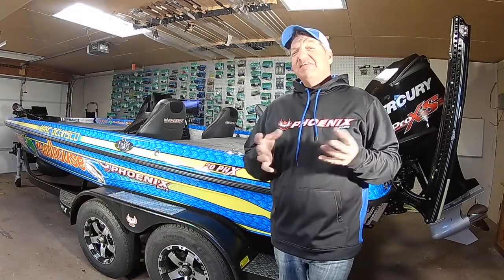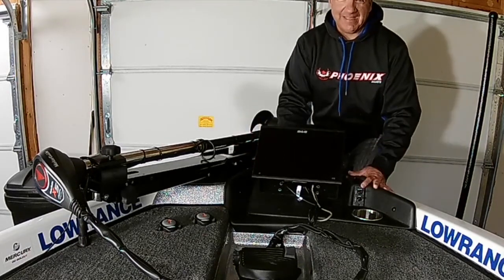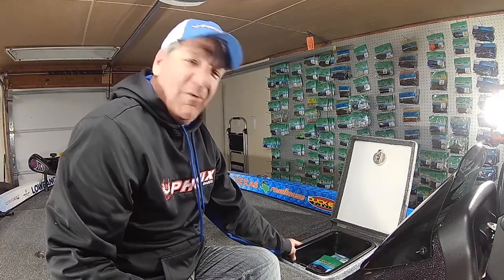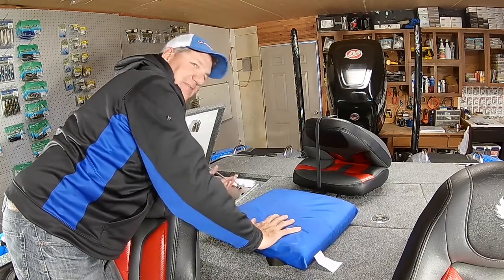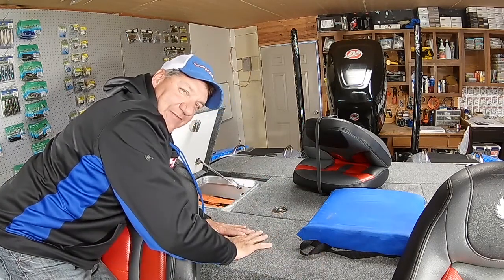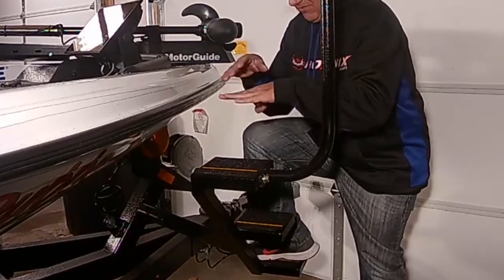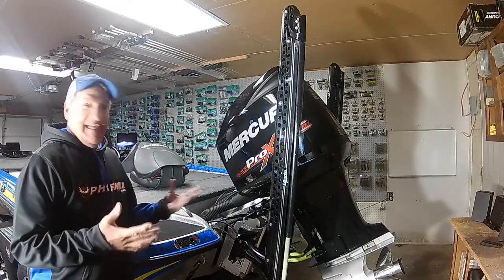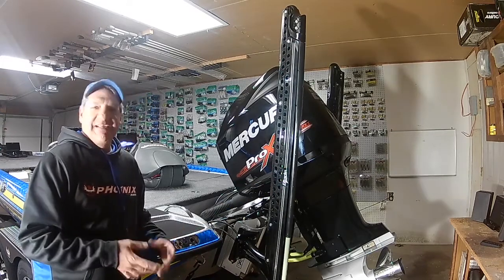Take a tour of my new 2018 Phoenix - 20PHX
Pro Angler and fishing personality Mike DelVisco runs through a tour of the new Phoenix Boats 20PHX